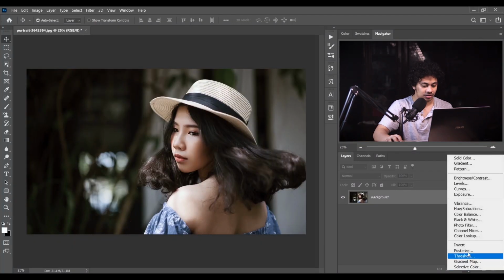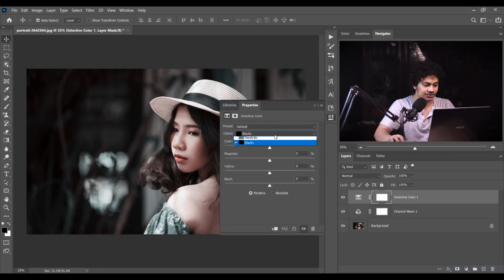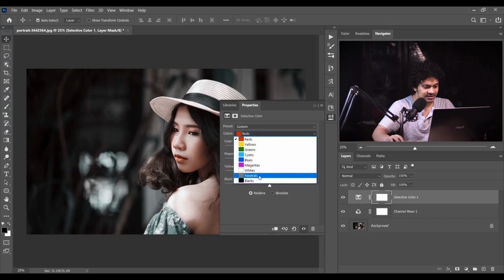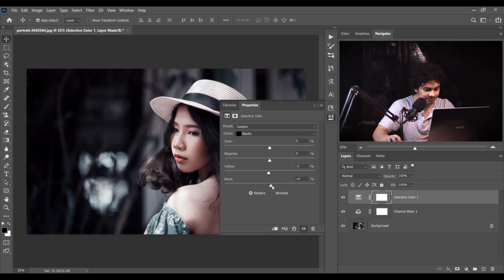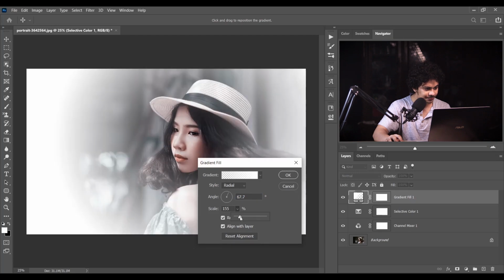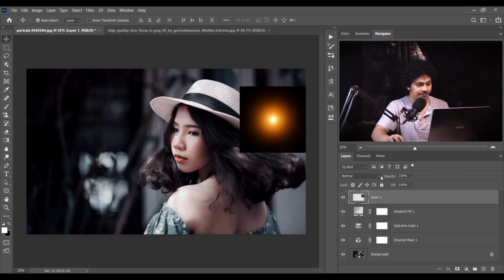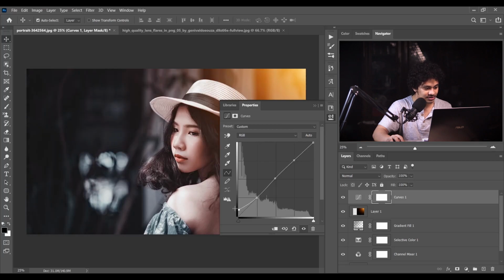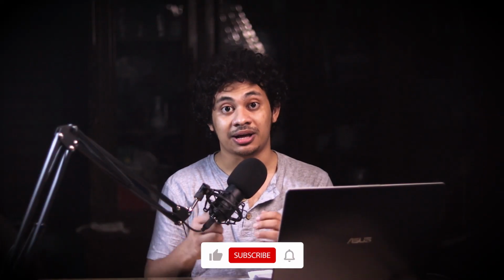Photoshop Tutorial : Cinematic Soft Color Grading Tutorial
Hi, In this tutorial I am gonna show you how to create a beautiful soft color grading in photoshop using some adjustment layer only. You can create this kind of color grading in any photoshop version like cs6 also.